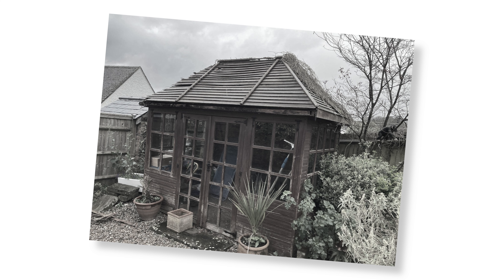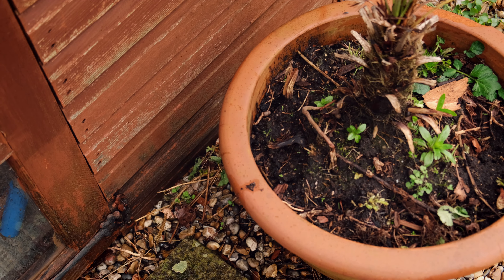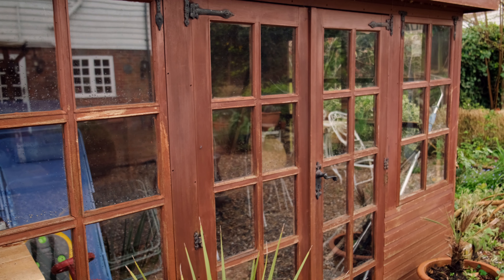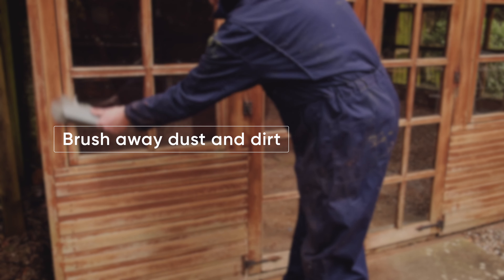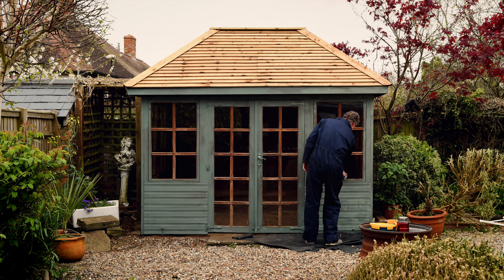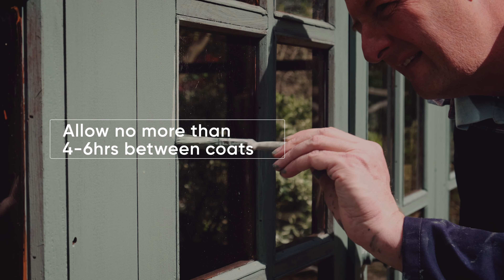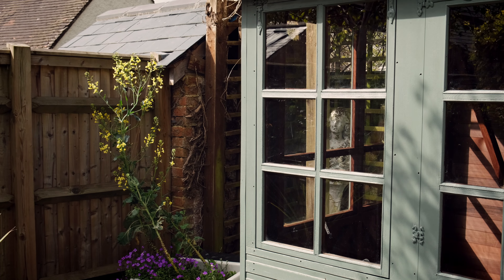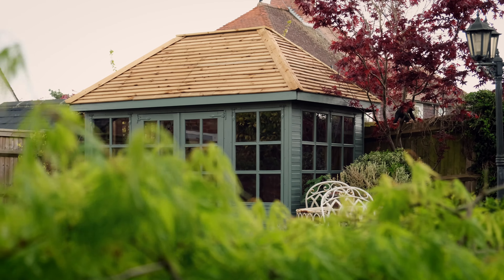A Summer House Makeover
Summer is quickly approaching and what better time to give your Summer House some much needed TLC. Perfect for after-work beers or catch-ups with friends, join James as he takes this Summer House from sad to stylish- with just one product!

- Product Mentioned

- Chapters
0:00 Introduction
0:24 Preparation
1:13 Application
2:01 The Result

- About Wood Finishes Direct

Based in Folkestone, Kent, Wood Finishes Direct is your one-stop shop on all things wood. We supply everything from primers and varnishes to brushes and oils. Whether you're repainting your kitchen or varnishing your shed, we have everything you need at a price that won't be beaten.

With over 80,000 5* reviews, we are proud to call ourselves the Wood Experts, as voted by you.

Got a questions? Call our team of experts on 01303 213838